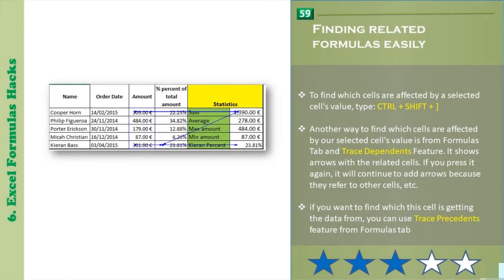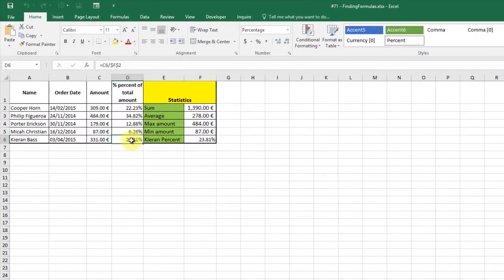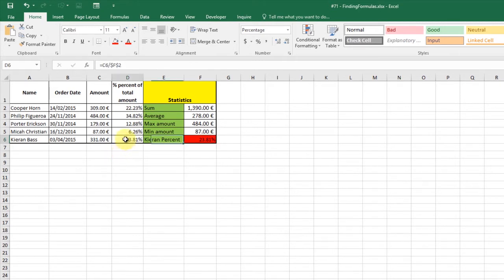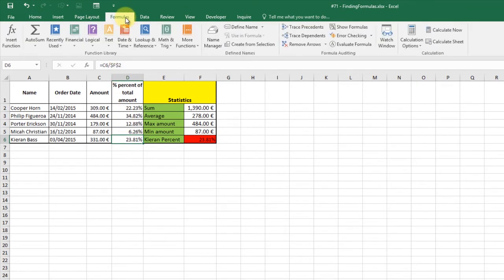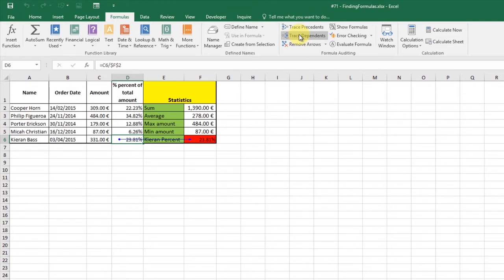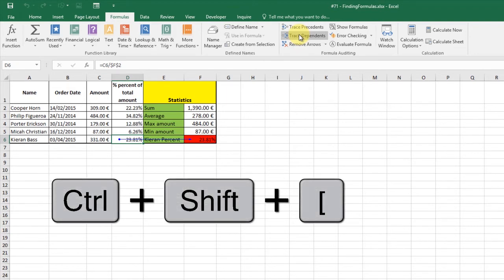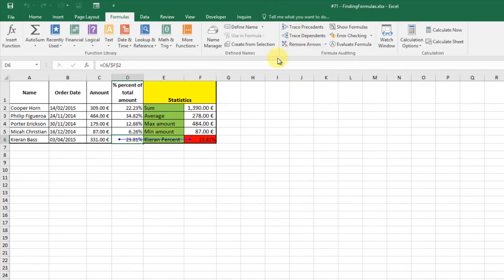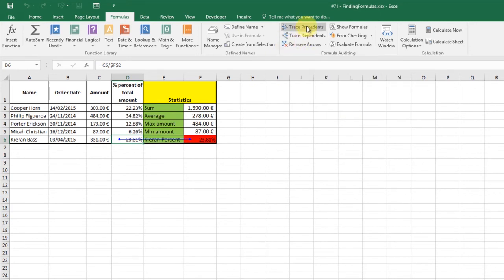Finding related formulas easy .|Microsoft Excel tutorial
In this Microsoft Excel tutorial We will learn how to  Find related formulas easy